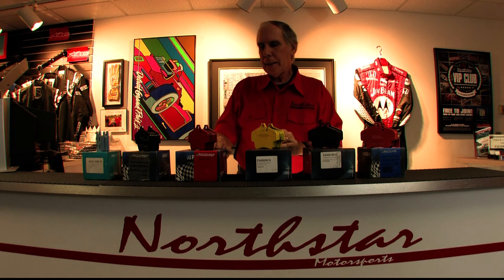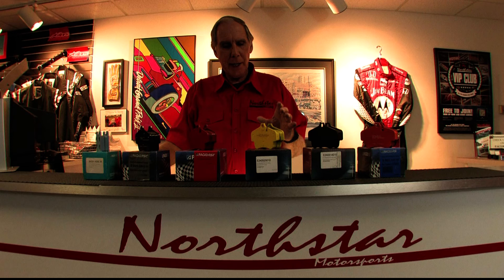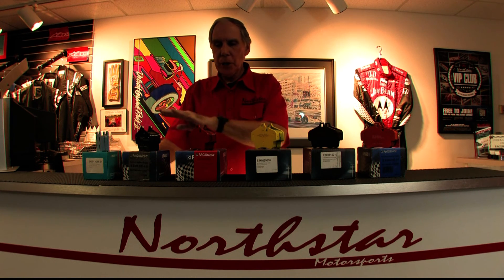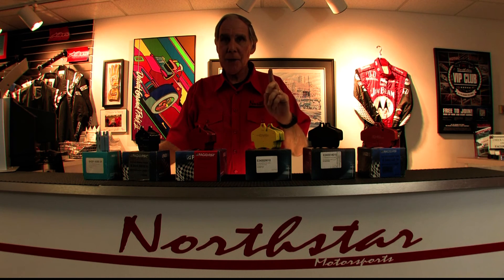Pagid Racing Brake Pads Overview - Northstar Motorsports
Learn about the different Pagid racing brake pads product categories and compounds from John Ruther, President and Owner of Northstar Motorsports.

John has personally raced on Pagid racing brake pads in club racing, professional, and the 24 Hours of Daytona, and truly believes they are the finest racing brake pads you can buy .

You can contact John or his team with any questions at 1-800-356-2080